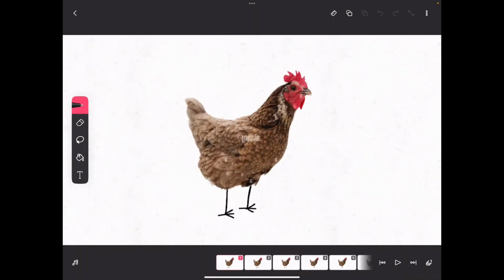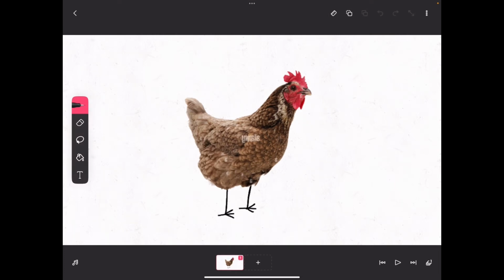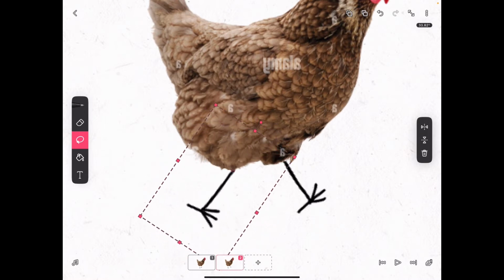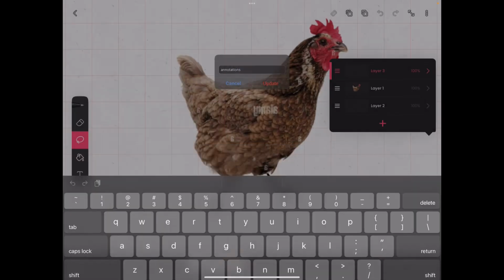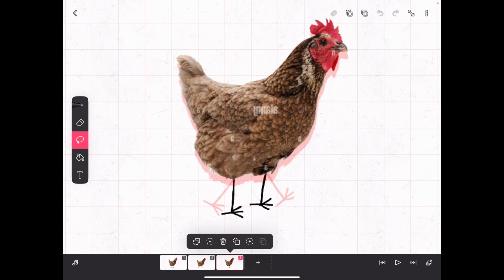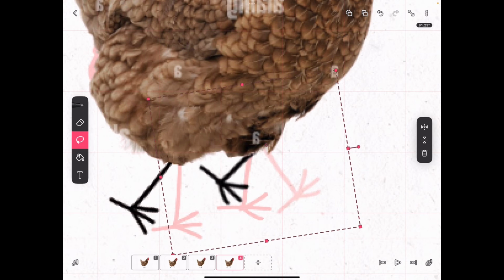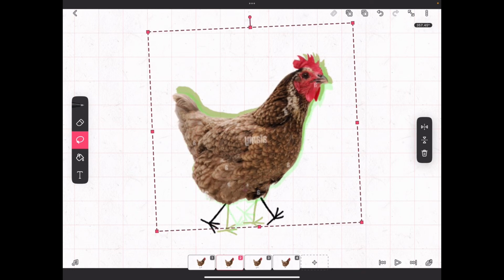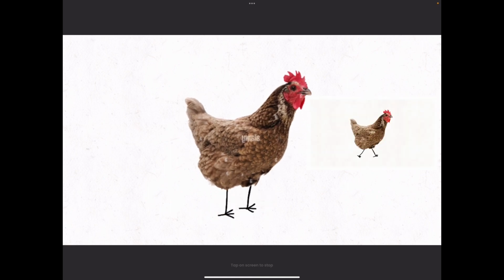Making a chicken walk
This is a short video about making a chicken walk, in four frames…